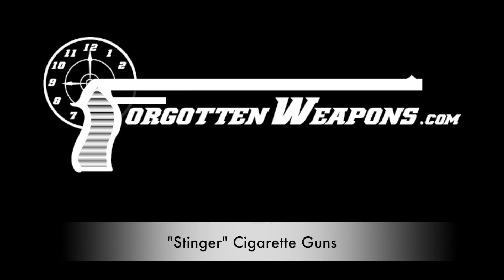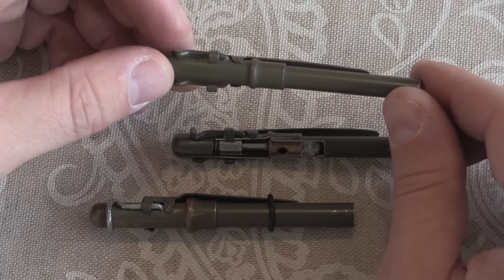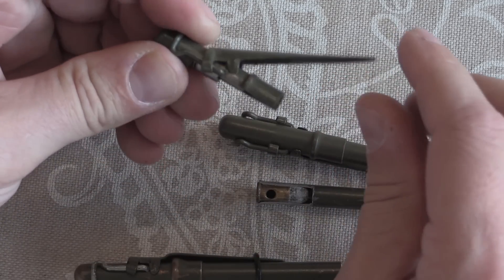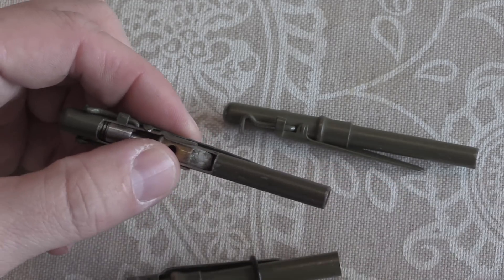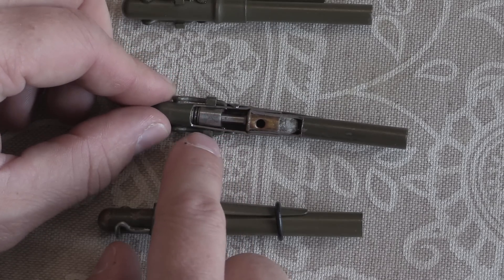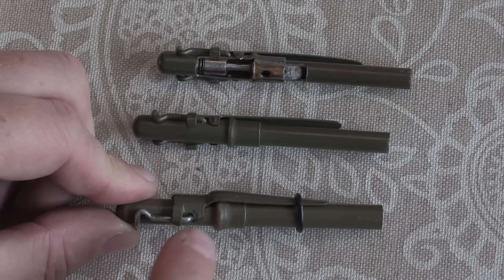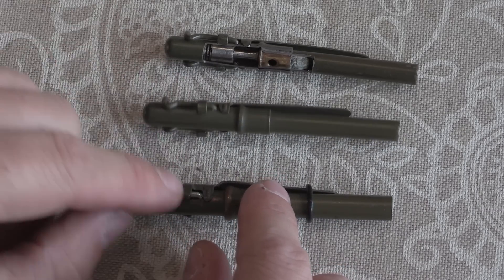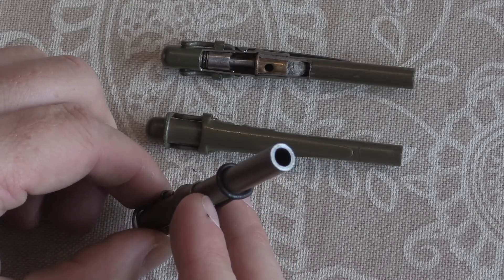OSS "Stinger" Covert Cigarette Guns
During World War Two, the OSS (Office of Strategic Services) was the primary US clandestine operations organization. It was responsible for making all sorts of unique weapons, including these "Stinger" cigarette guns. They were single shot disposable .22 Short pistols.

The first pattern was contracted and manufactured entirely by the OSS, and 25,000 of them were manufactured early in the war. They proved to have a myriad of minor to moderate problems, though, including failures to fire and burst barrels. A second version was produced by the Ordnance Department in 1944, with a strengthened and improved design, and 25,500 of those were made.

I have not found any documentation of these being actually used, but then again not much documentation exists on the use of any OSS weapons. These sorts of things were often provided to infiltration agents who might never be heard from again, or dropped to partisan or resistance groups who weren't exactly writing field reports on their gear.

Many thanks to the collector who provided me access to these!